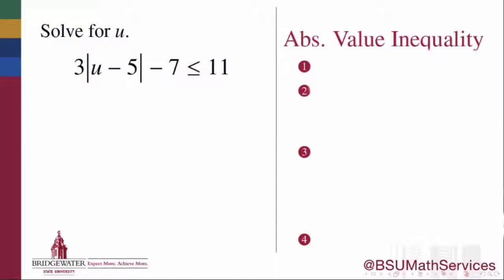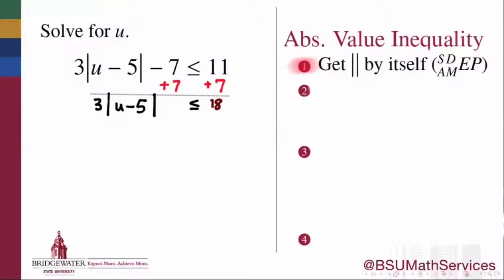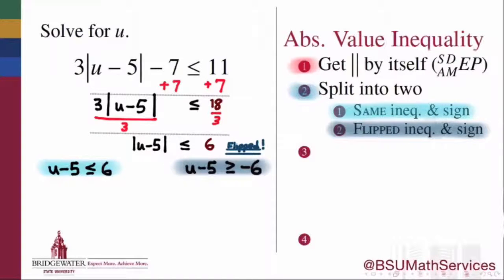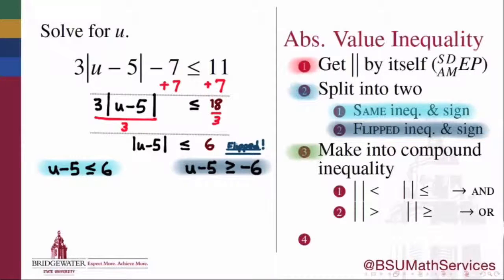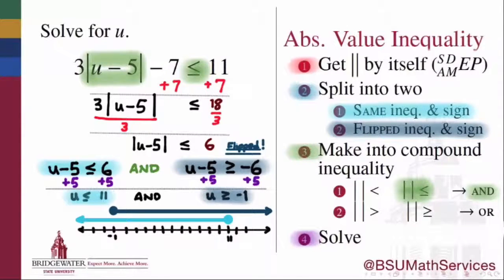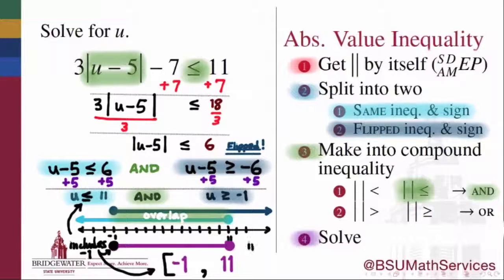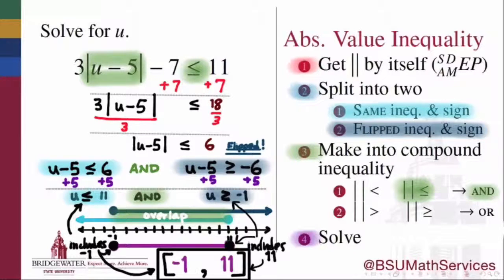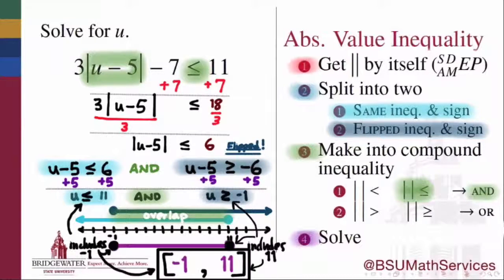Solving Absolute Value Inequalities (MATH 095 Goal Topic 3C)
Goal Topic 3C: Solve an absolute value inequality by (1) isolating the absolute value expression, (2) splitting the inequality into two pieces, one flipped and the other not, (3) choosing AND or OR appropriately to create a compound inequality, and (4) solving the compound inequality.